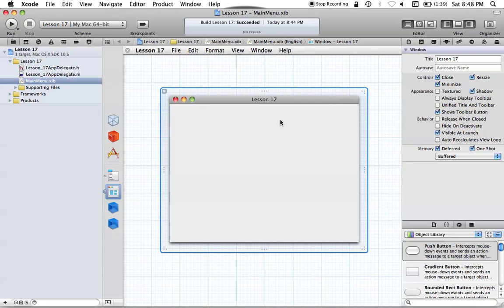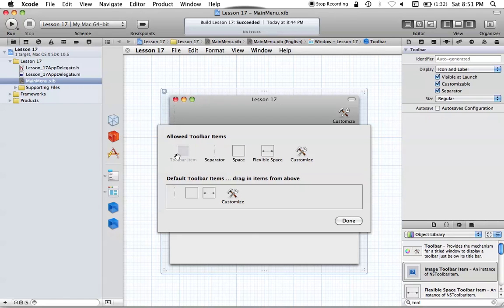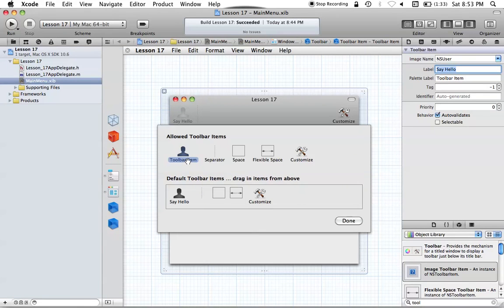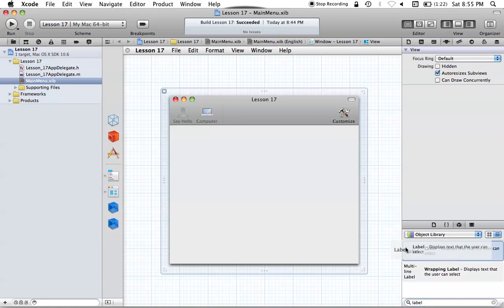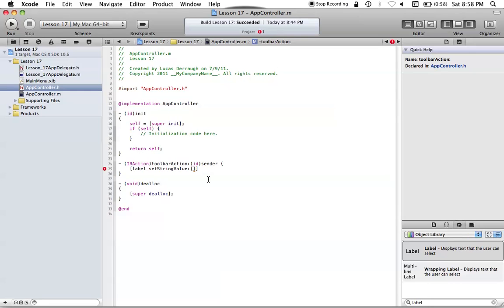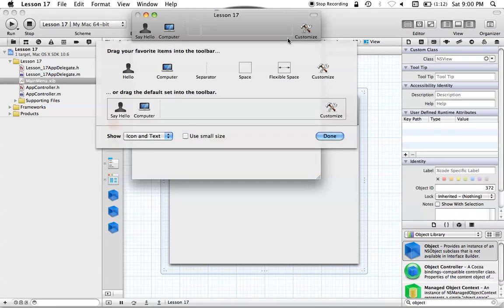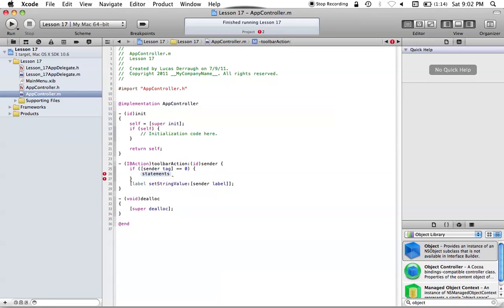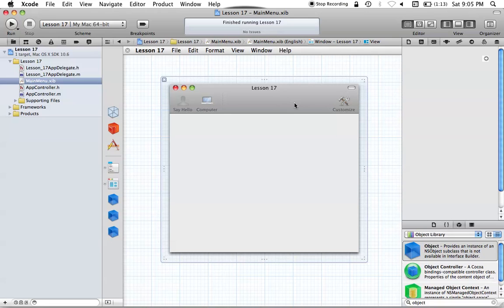Cocoa Programming L17 - NSToolbar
How to use NSToolbar and NSToolbarItems in Cocoa.